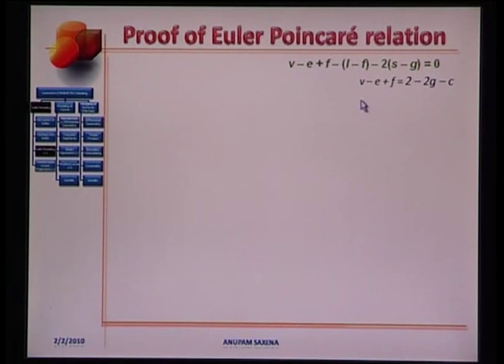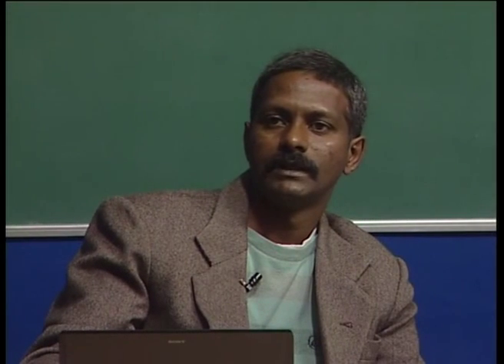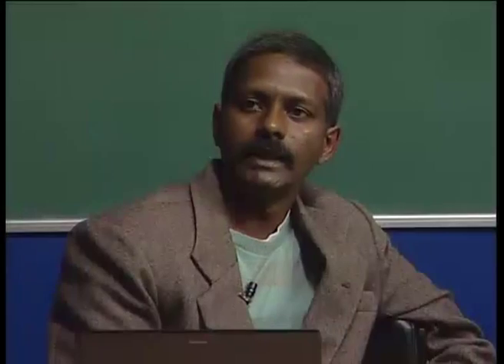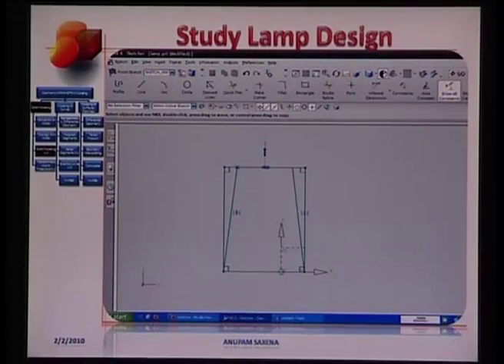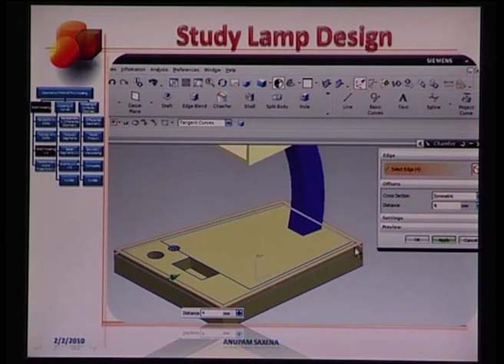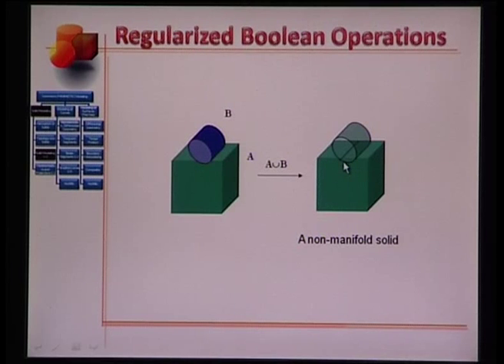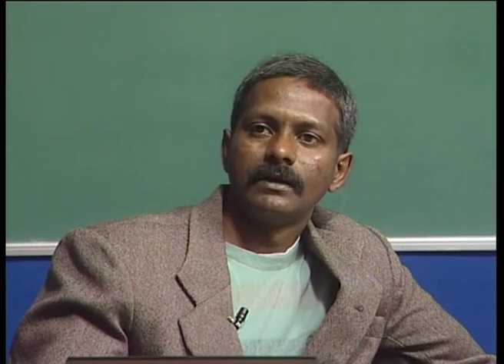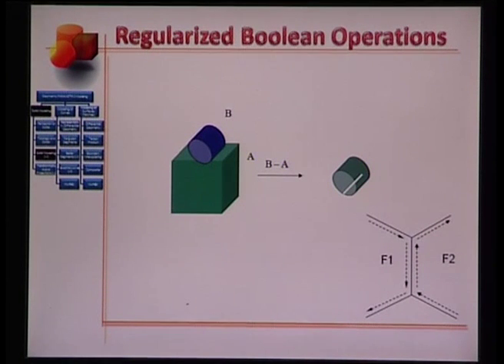Mod-01 Lec-08 Lecture-08